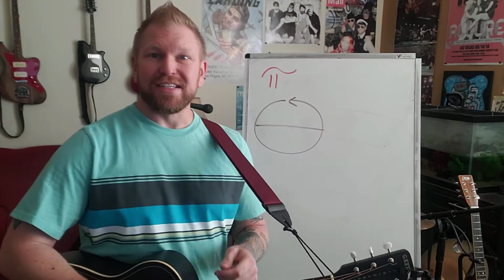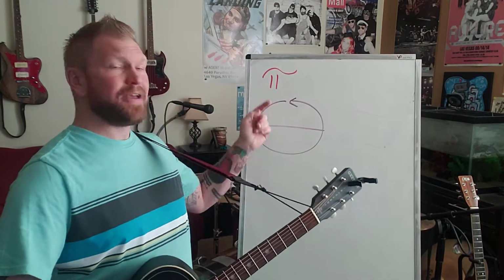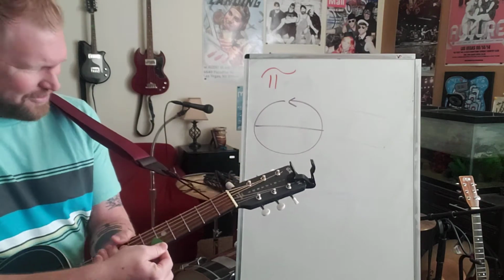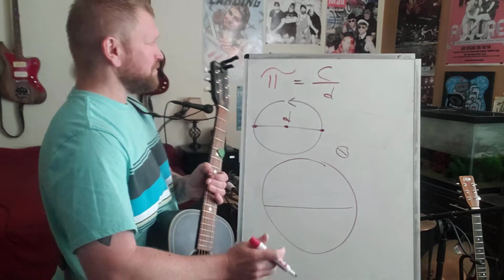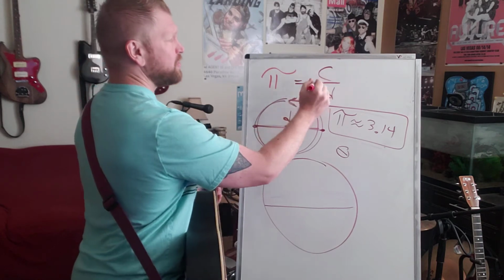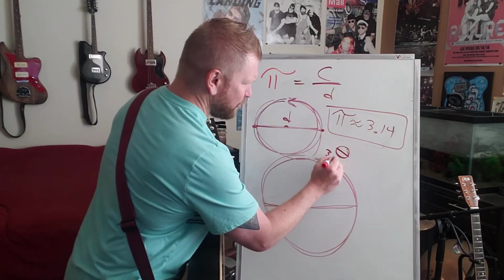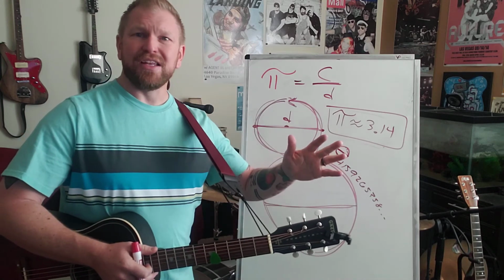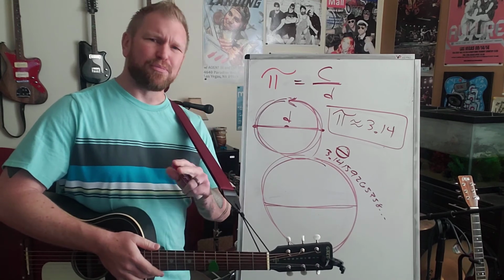The Pi Song